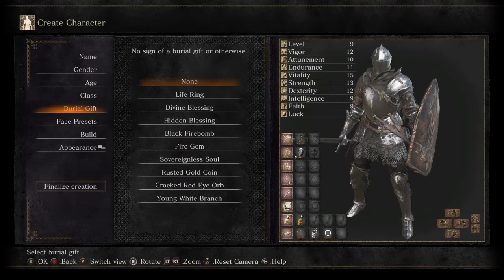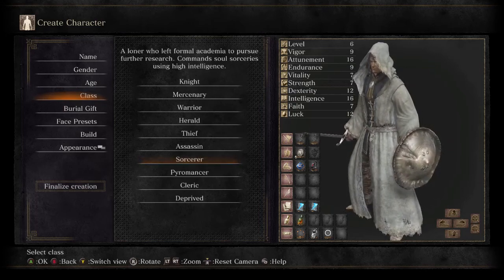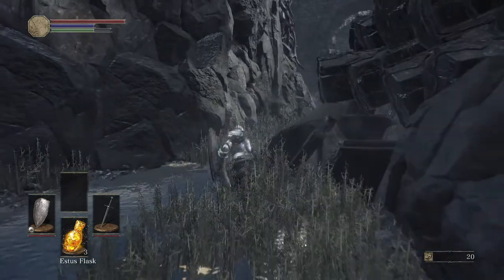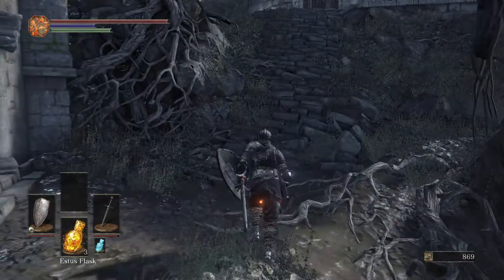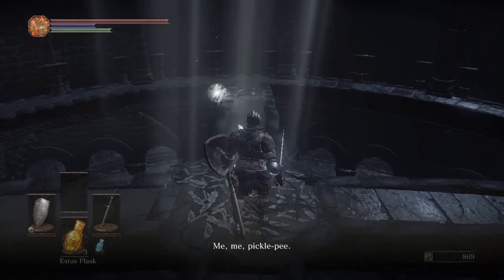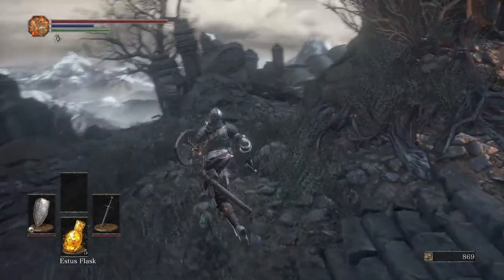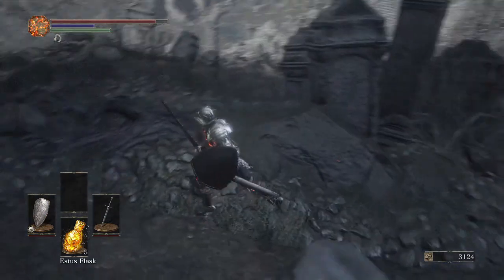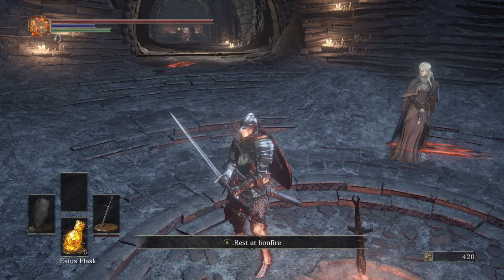DarkSouls 3 guide episode 1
Hello everyone I've decided to make a guide video for Darksouls 3 for beginners this guide will teach you what you can obtain from the area that I am aware of to optimize your experience for the game.

First tip is to increase your Vigor (aka hp) and this video will teach you how to squeeze the most souls from the first area as possible.

There is also a glitch which I will reveal that will help people to help those to obtain more estus flasks (aka hp potions.)